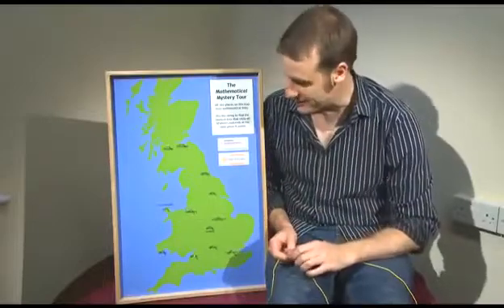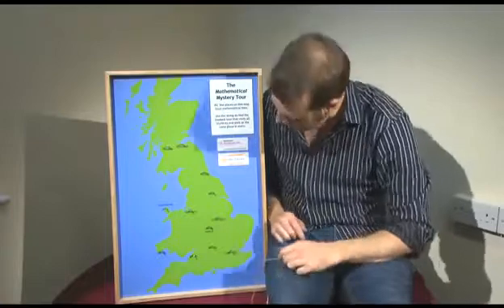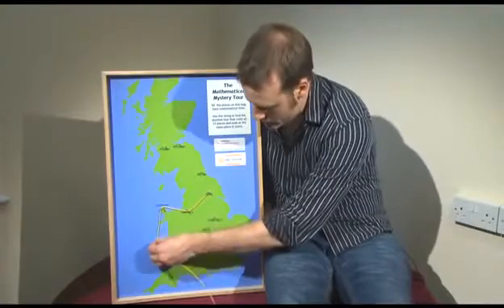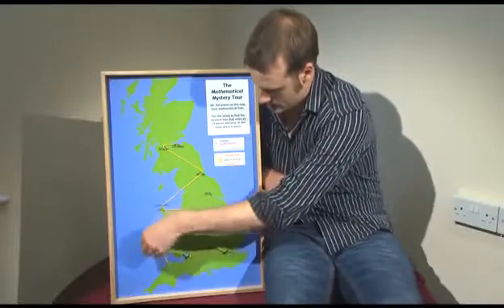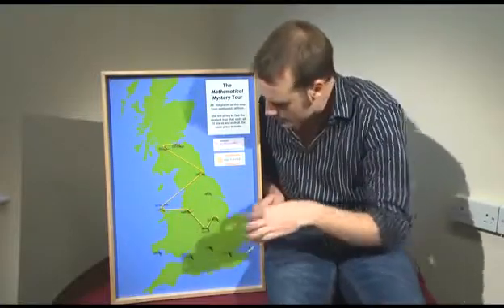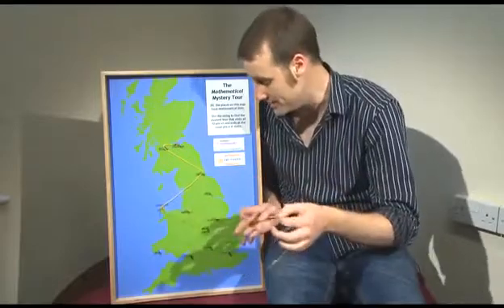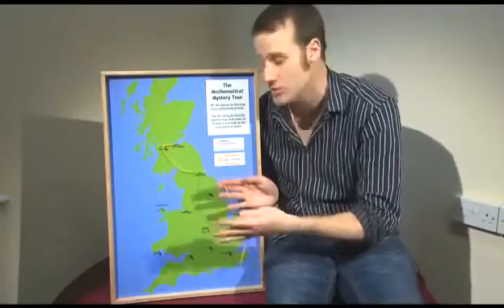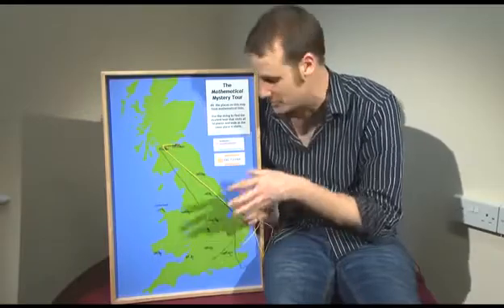Travelling Salesman Problem - demonstration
presented by Matt Parker